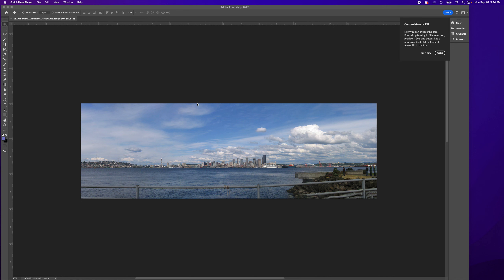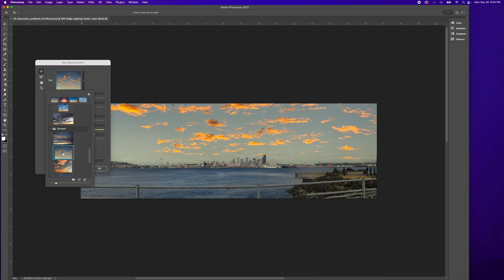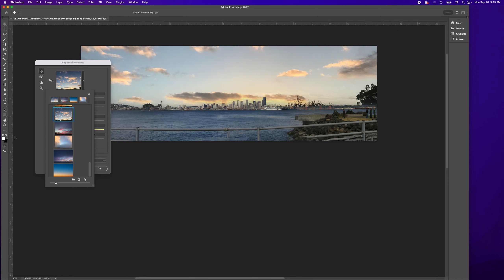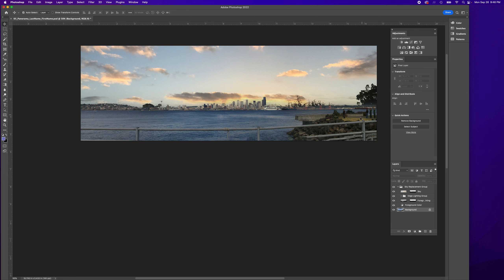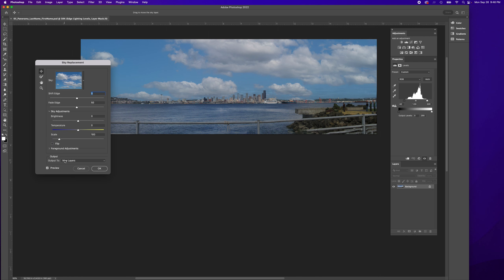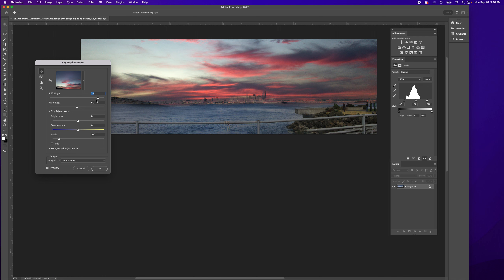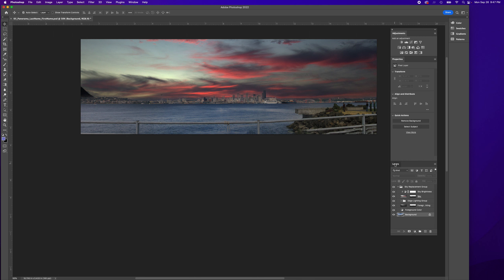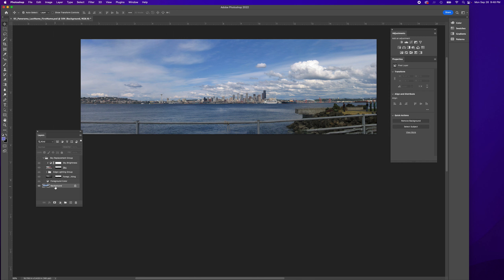08 05 Classroom In Book 2022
05 Lesson: Adobe Photoshop Classroom in a Book (2022, 2021, 2020, 2019, 2018, & 2017)